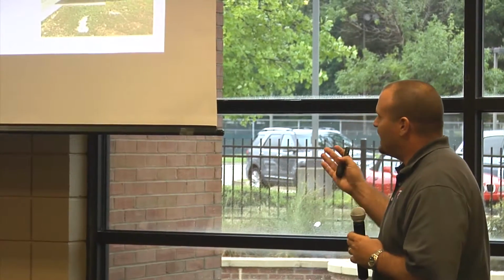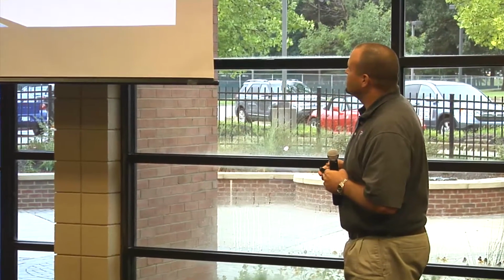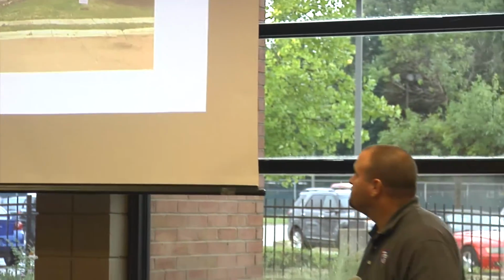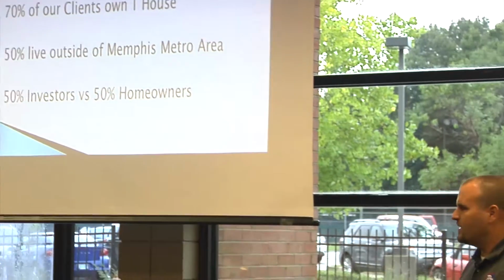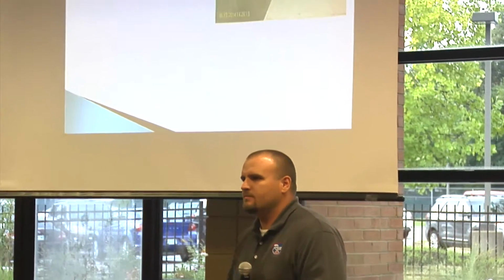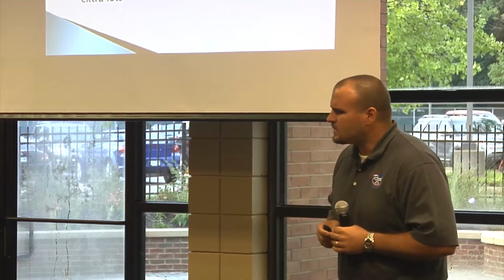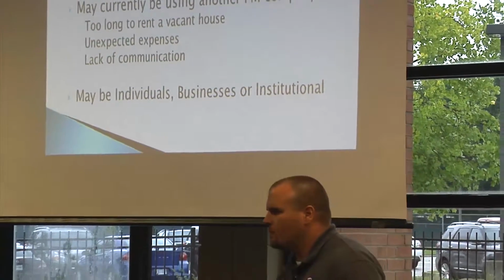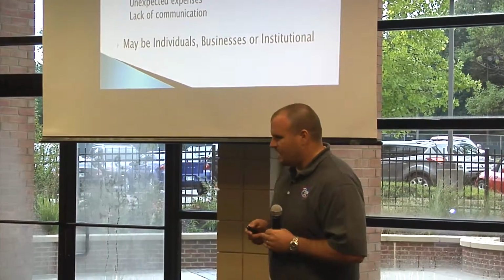Greater Memphis BNI - Phillip Kemp, Reed & Associates - 8/6/2015